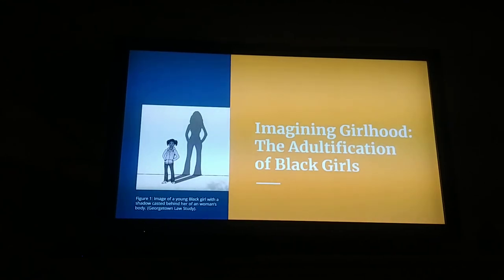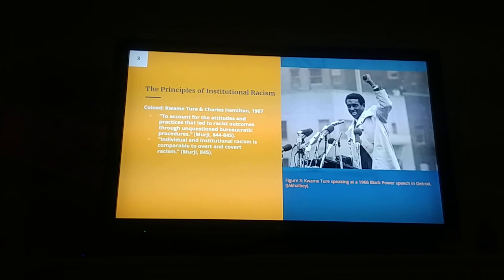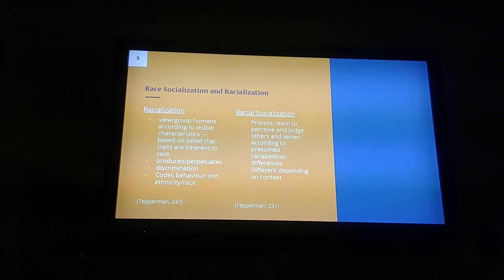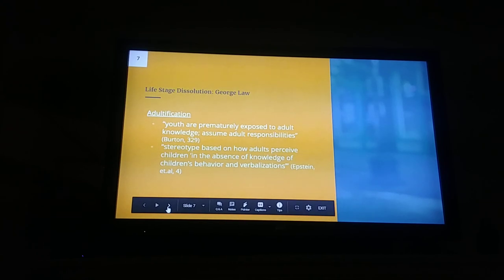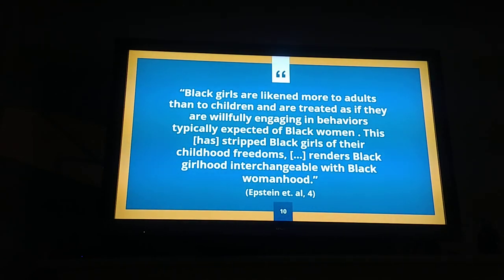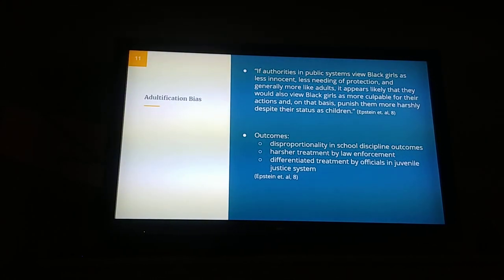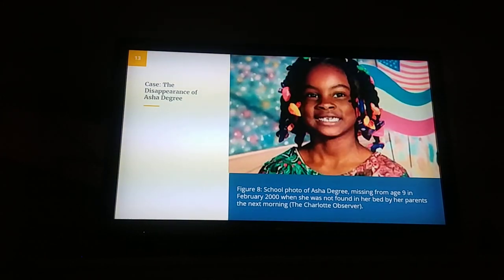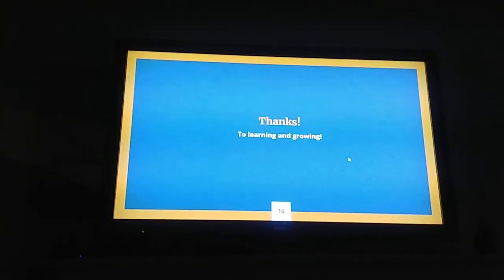SOC100 Ted Talk- Neha Joshi